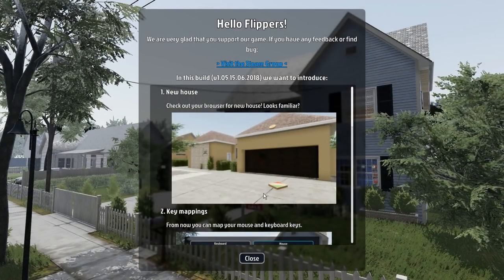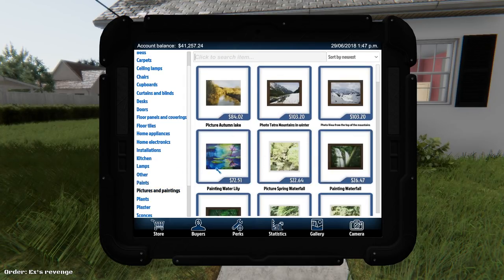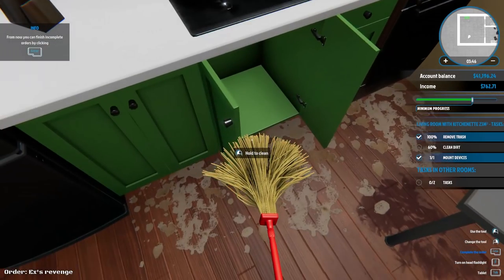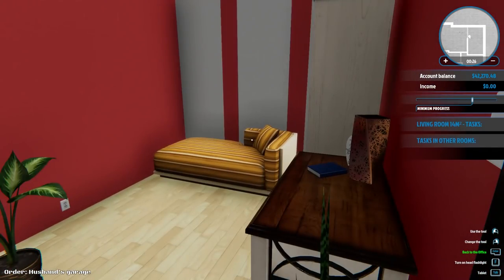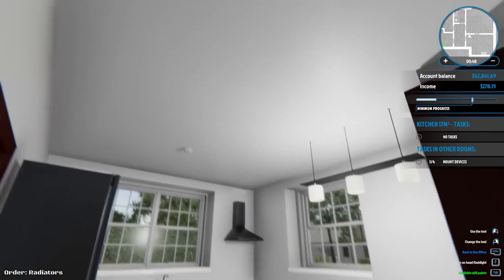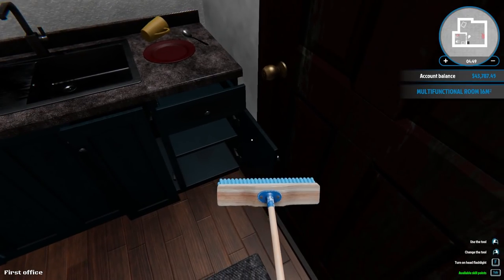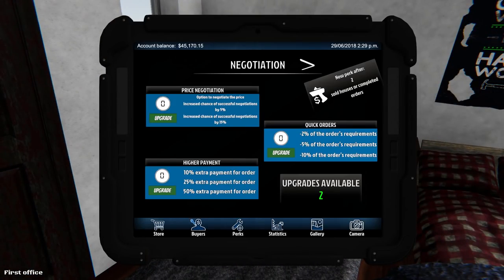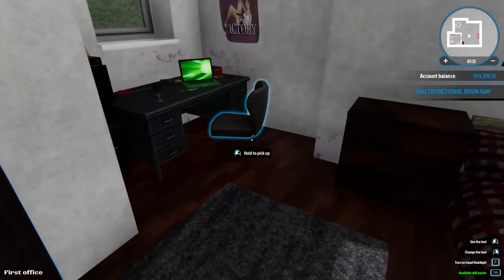WHAT A MESS! - House Flipper #1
Look! House Cleaning! The thing I hate doing most IRL!
Yet this is oddly satisfying...

♫Want to know where I get my music from? Check out Epidemic!♫